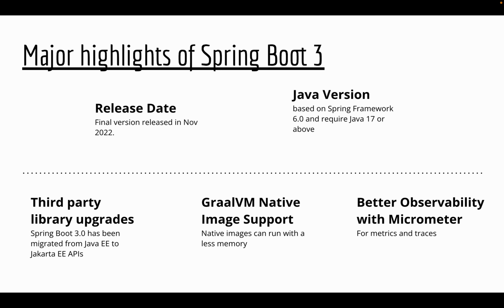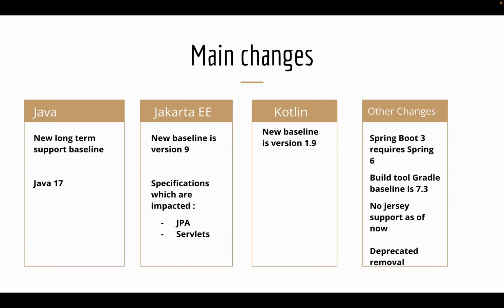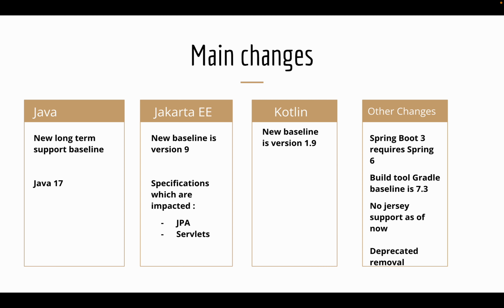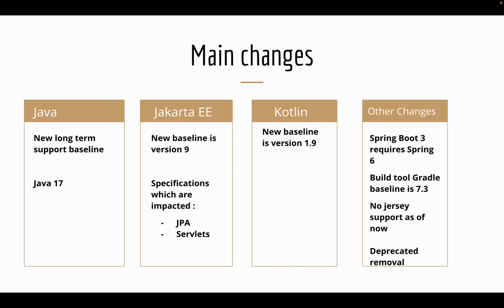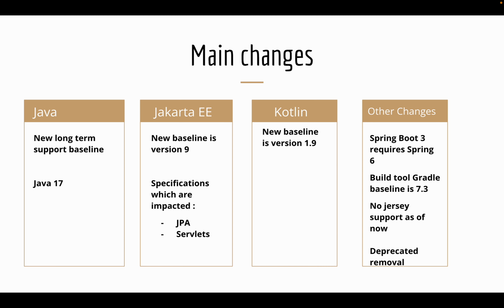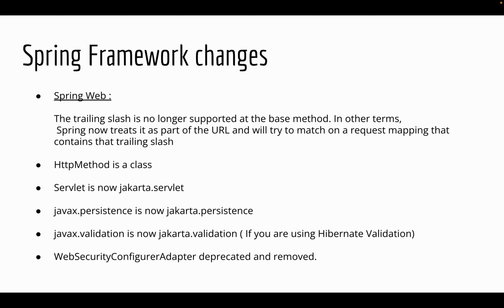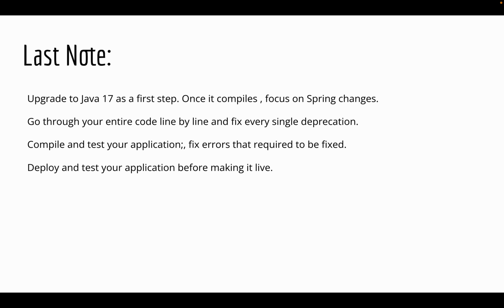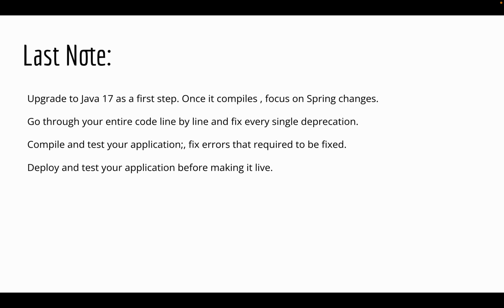Spring Framework 6.0 | Spring Boot 3.0 | Major highlights and changes | JavaCharter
In this Tutorial, you will get to know about the major highlights and changes Spring Boot 3 release and Spring Framework 6 release.